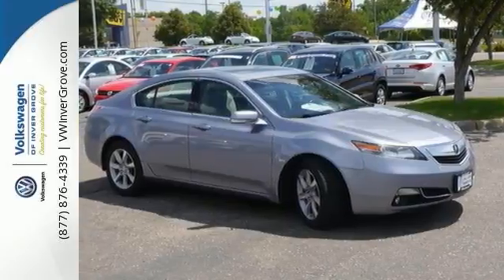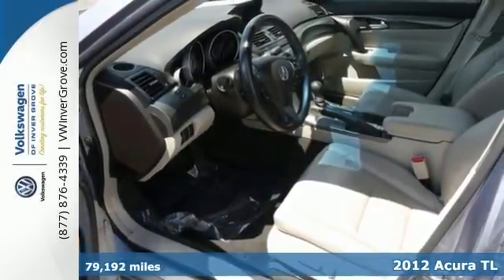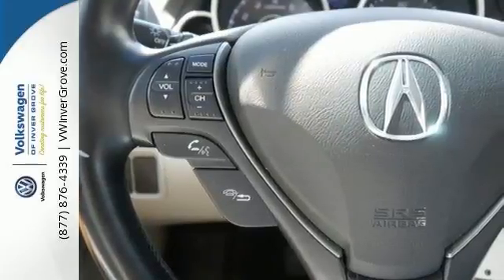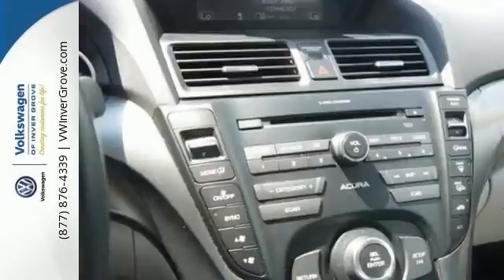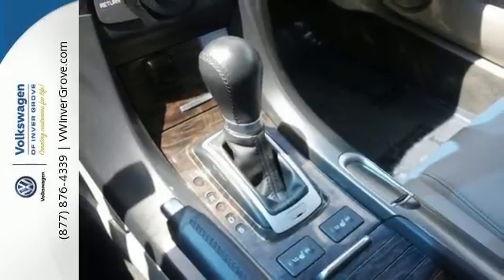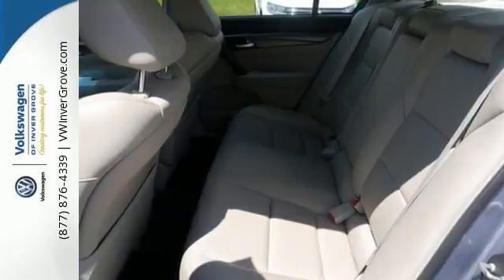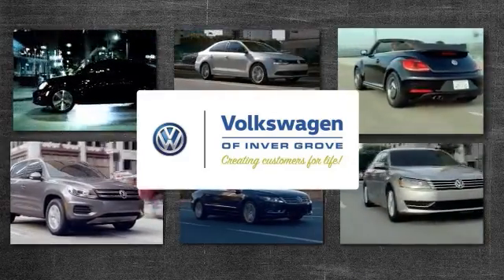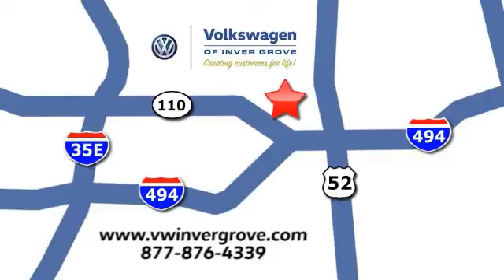Used 2012 Acura TL St-Paul MN Minneapolis, MN M79063X - SOLD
Year: 2012
Make: Acura
Model: TL
Trim: 4dr Sdn Auto 2WD
Engine: 3.5 L V6 Cyl.
Transmission: 6-Speed A/T
Color: Forged Silver Metallic
Interior: Taupe
Mileage: 79192
Stock #: M79063X
VIN: 19UUA8F22CA000846
FREE LIFETIME POWERTRAIN WARRANTY! ACURA TL IS A CONSUMER FAVORITE! IF YOU HAVEN'T DRIVEN ONE YOU WILL FIND OUT WHY WHEN YOU DRIVE THIS ONE! EXCELLENT VALUE WITH THE ACURA LINE AS IT'S HONDA'S SUPERIOR LINE. GREAT RELIABILITY AND REASONABLE MAINTENANCE COSTS. CALL TODAY.

Address:
1325 50th Street East